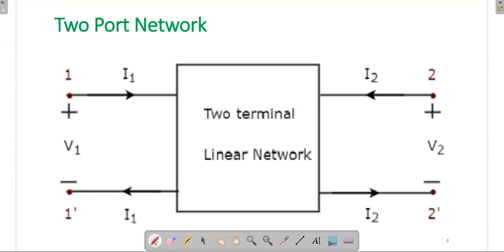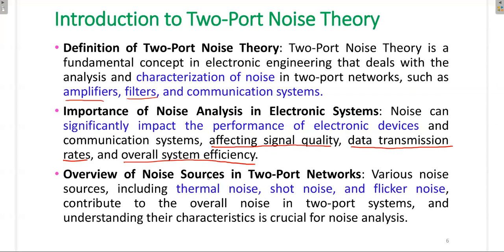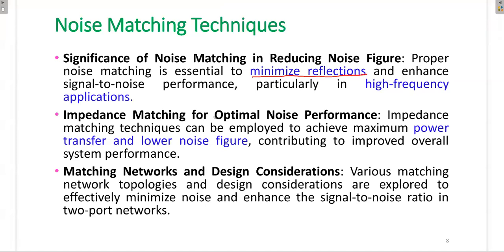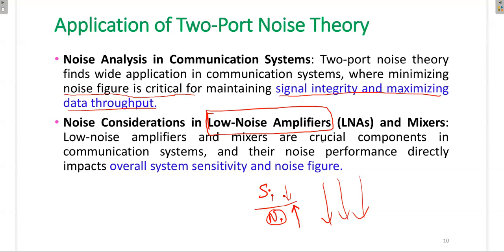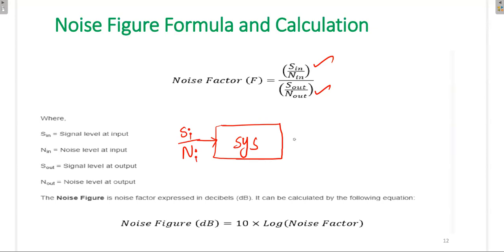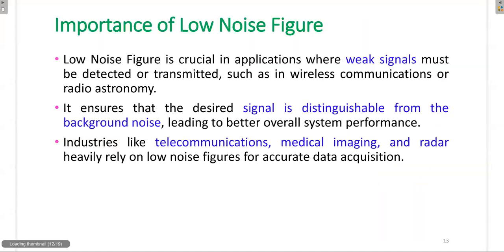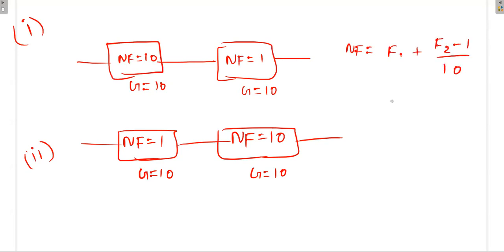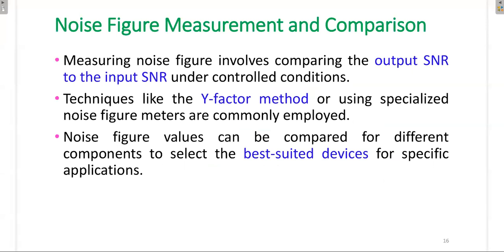Unit1 Part 2 Transceiver Specifications Two port Noise Theory and Noise Figure